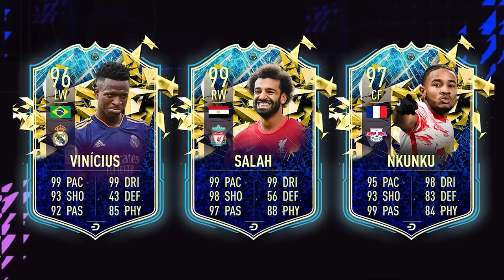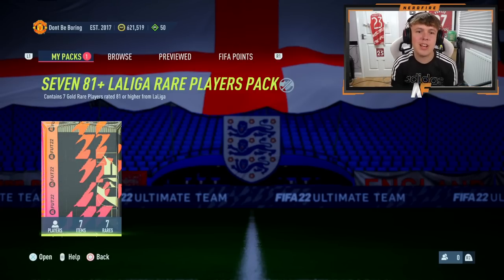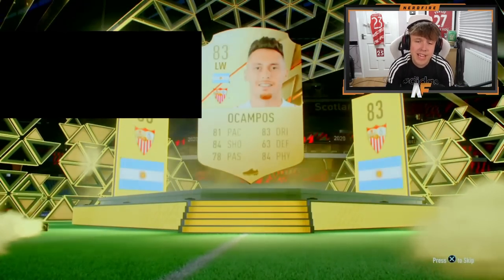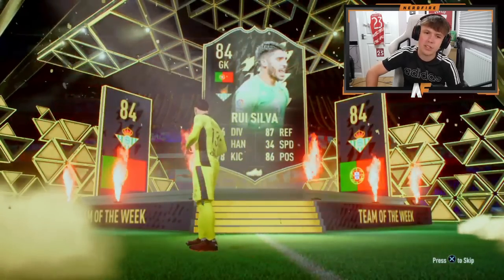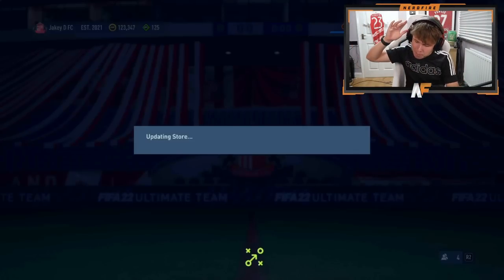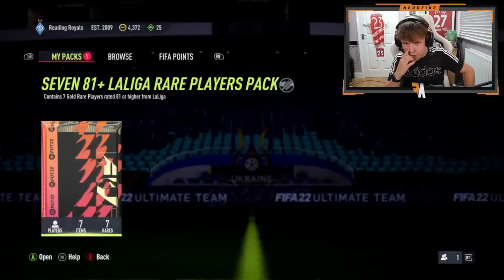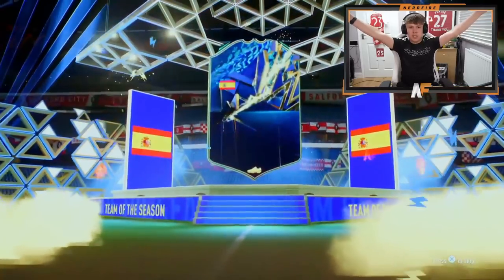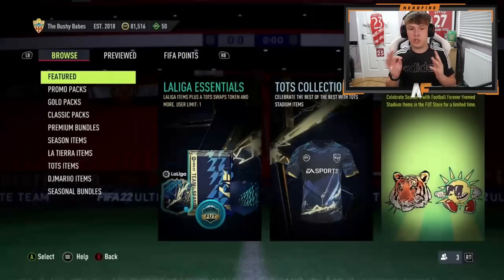Opening 15x LaLiga 81+ x7 Upgrade Packs...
Hello and welcome to this video with me, Nerdfire. In this video, I opened a load of the 81+ x7 LaLiga Upgrade Packs!